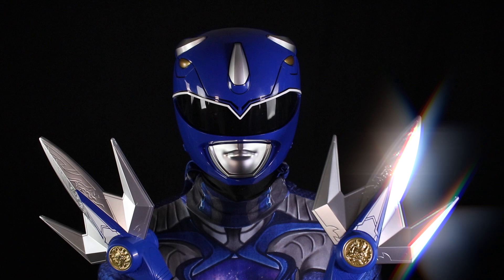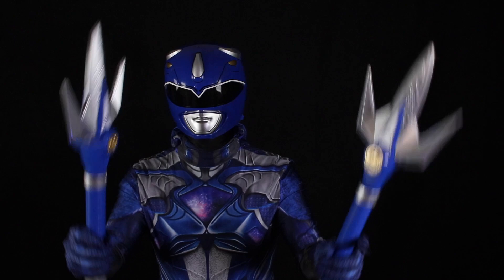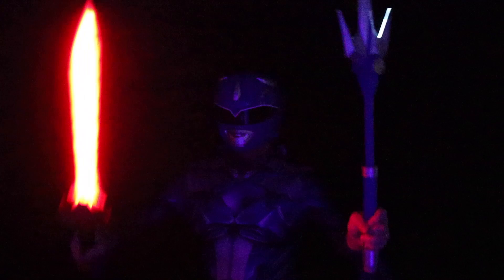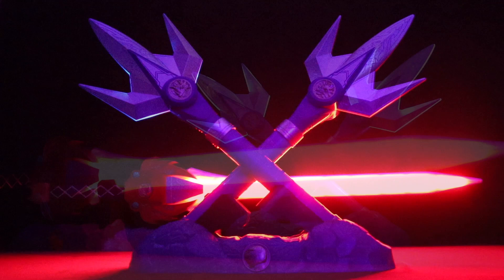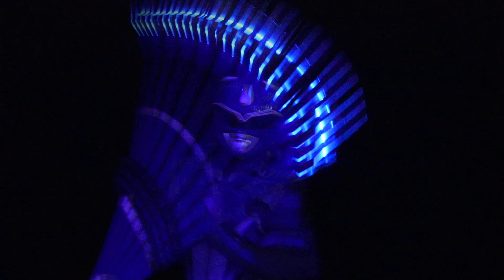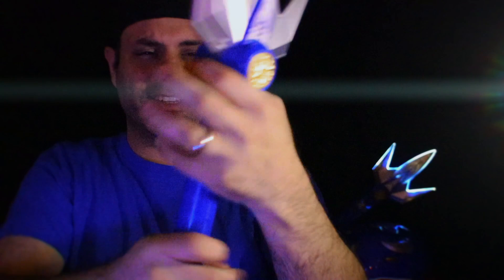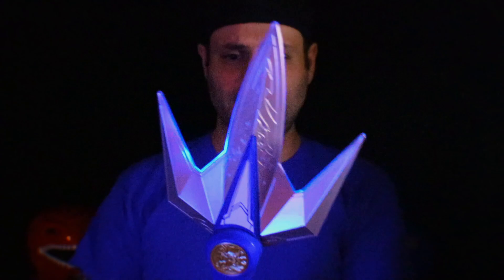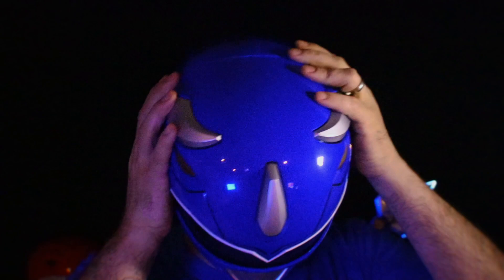Power Rangers Blue Ranger Lightning Collection Power Lance & Helmet Review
From Mighty Morphin Power Rangers (恐竜戦隊ジュウレンジャ), here is the Blue Ranger Lightning Collection helmet & Power Lance, for adult collectors (WARNING, light effects).

Don't miss the epicness you'll find in this Wild Force Red Lion/Pegasus Megazord video!:
(Some of those things are still in stock, but won't last!)

WHAT IS YOUR MAILING ADDRESS?:
Bruno/MMPRtoys
868 W. Street Rd. 345

VIDEO CHAPTERS
0:00 Helmet & Lance
0:23 Extend!
0:38 Painting with Light
0:57 Thoughts (Light FX)
1:07 Sound
1:18 Power Sword
1:32 Display Stand
1:46 Light w/o Sound
2:19 Blue Ranger Helmet
2:55 Bandai Power Lance
3:01 Is it Sturdy?
3:17 Bang it on a Table!
3:54 Hasbro Power Blaster?
4:00 Batteries
4:08 Off Button
4:17 Helmet Thing
5:03 Up Next!